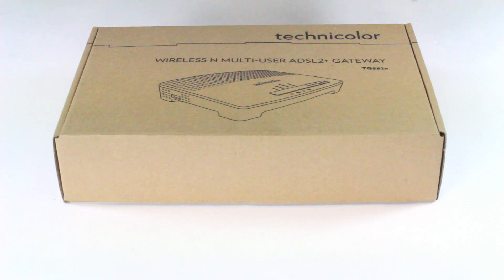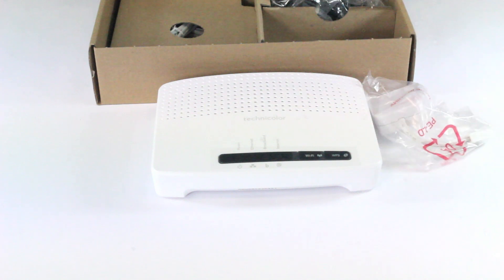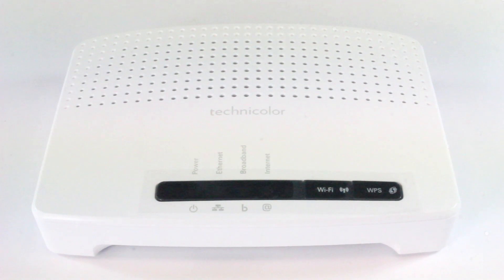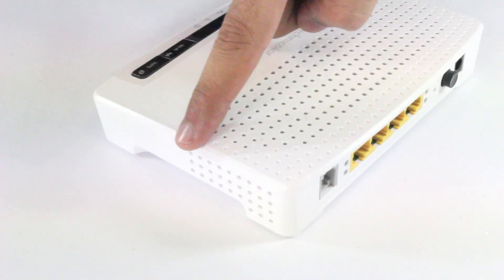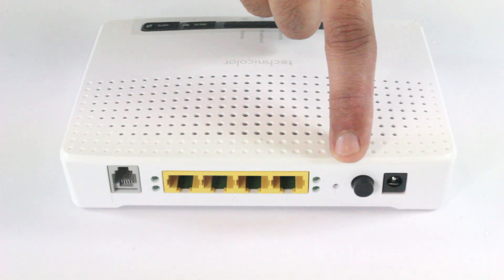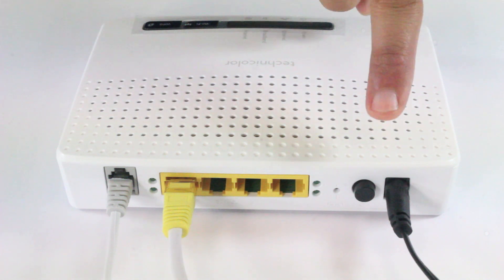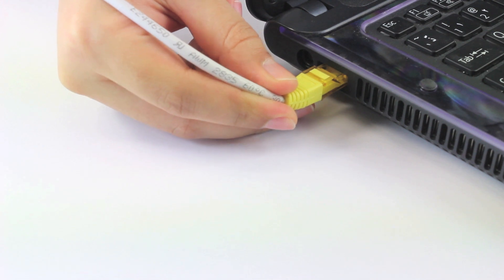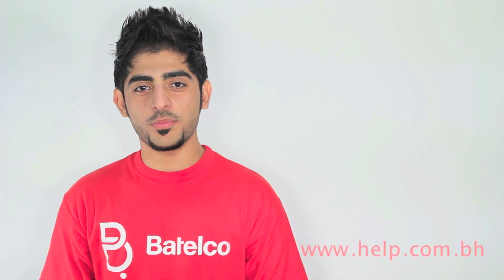Technicolor Router: Unboxing and Installing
Get to your way around the Technicolor Router for Internet from Batelco and learn how to install it on your machine in easy steps.